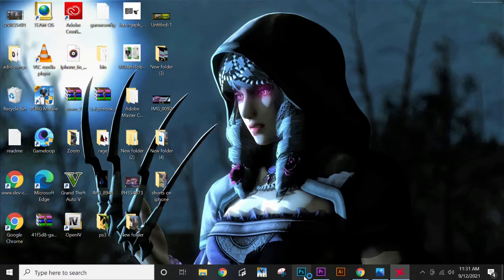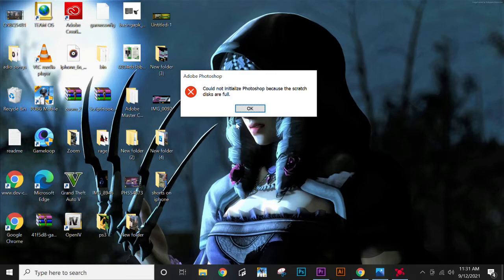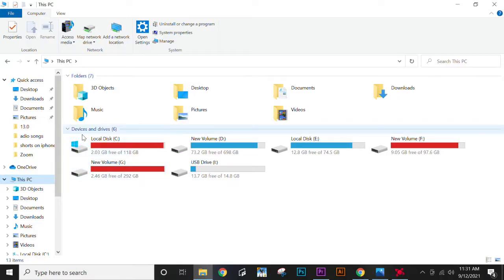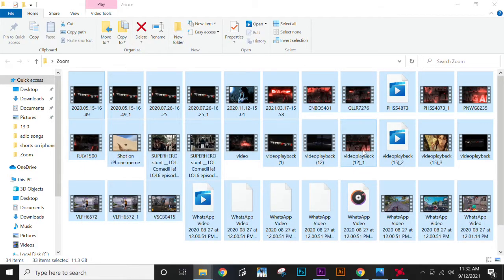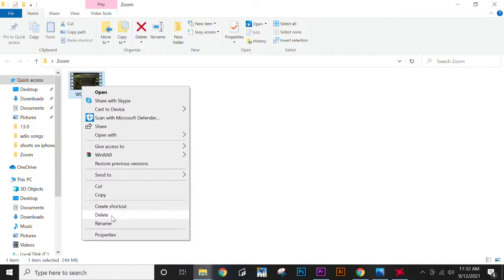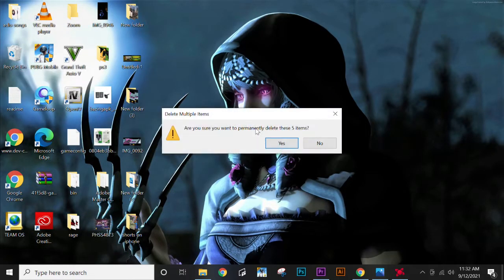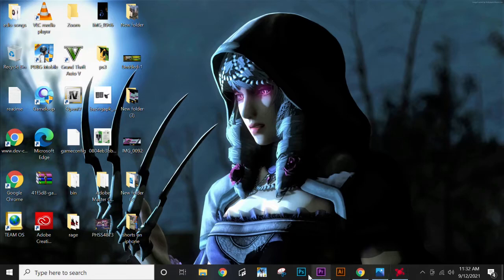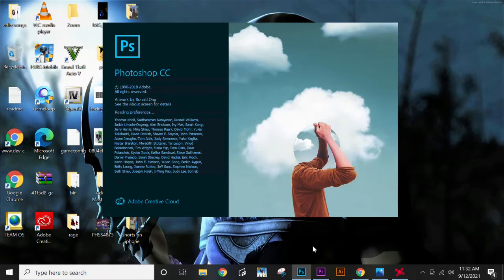How to Fix "Could not initialize Photoshop because the scratch disks are full" Photoshop CC 🤷‍♂️🤷‍♂️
how to Fix Could not initialize Photoshop because the scratch disks are full, Photoshop CC run time error, fix Photoshop CC scratch disks are full. Follow the steps if you get error message like "Could not initialize Photoshop because the scratch disks are full" while start Photoshop CC.